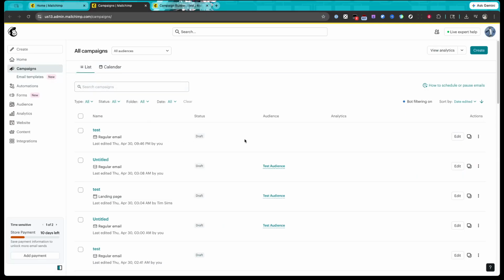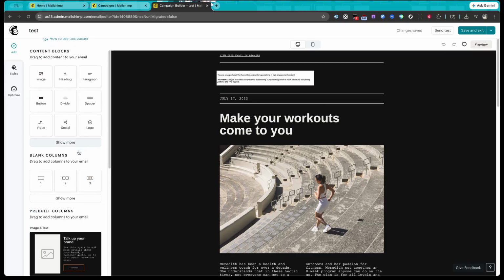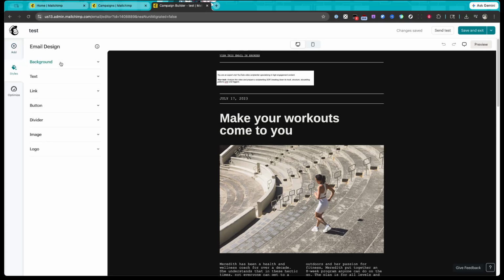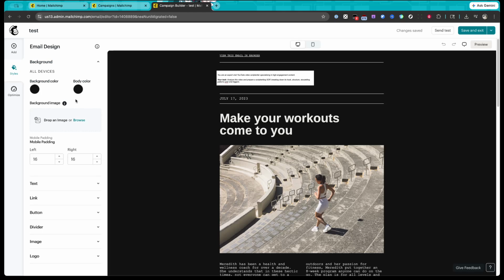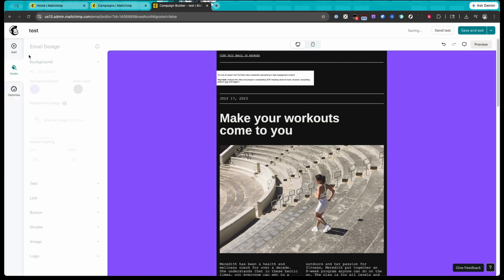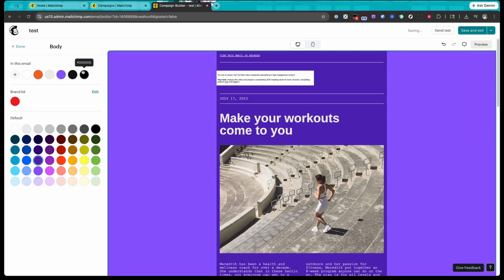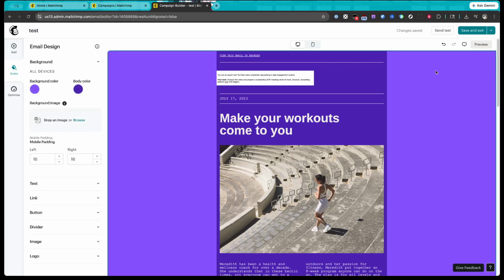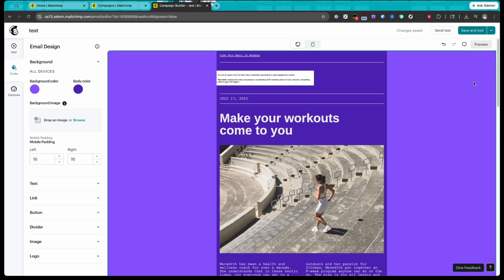How to Change Background Color in Mailchimp (Step-By-Step) [2026 guide]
00:00 Introduction
00:16 Accessing Your Campaign
00:28 Entering Edit Mode
00:45 Navigating the Styles Tab
01:01 Background vs Body Color
01:27 Using the Color Picker
01:45 Preview and Readability Tips
02:00 Finalizing Your Changes